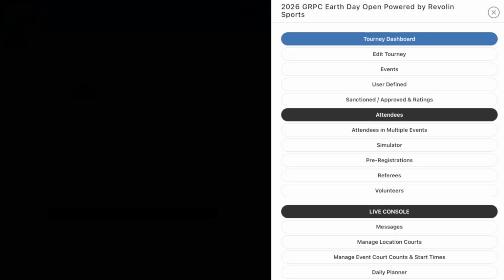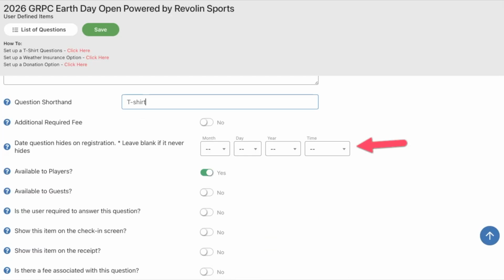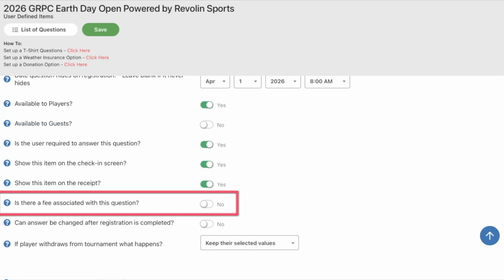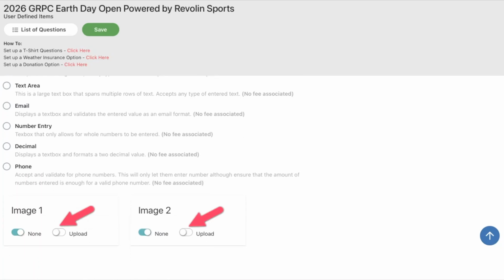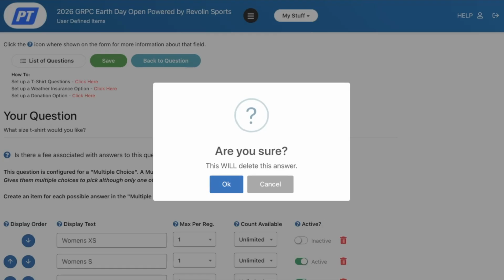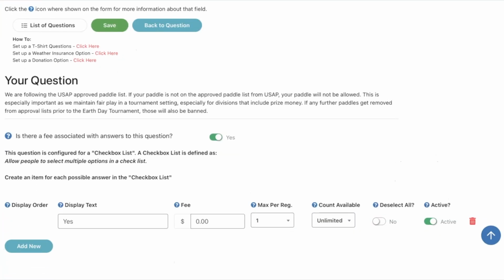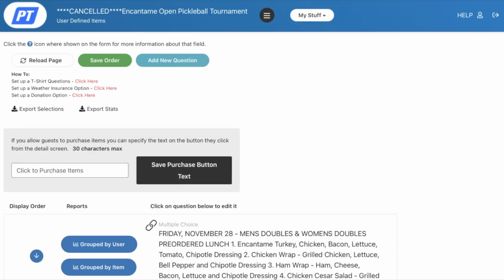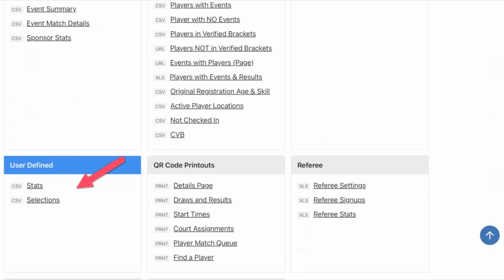How to Use the User Defined Section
Learn how to add a T-shirt order, donation request, or other custom items to your tournament registration. The User Defined section can be used for almost anything — from weather insurance or referee fees to lunch menus, camps, and clinics. This feature gives you flexible, customizable options to include additional offerings and streamline your tournament setup.

Timestamps:
0:00 - Start
0:23 - Adding a t-shirt question
2:42 - Adding answers to your question
3:17 Deleting and answer or question
3:40 - Adding a question with an optional cost, like a donation or weather insurance
4:20 - Adding a button to your tourney homepage
4:56 - Adding a lunch option
5:33 - Running the User Defined report